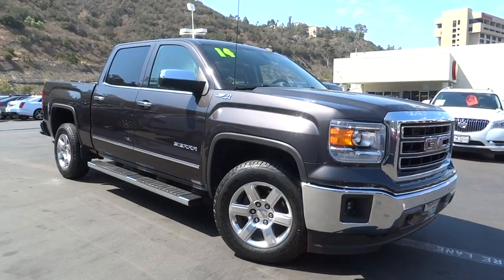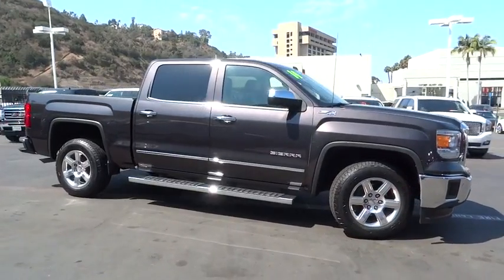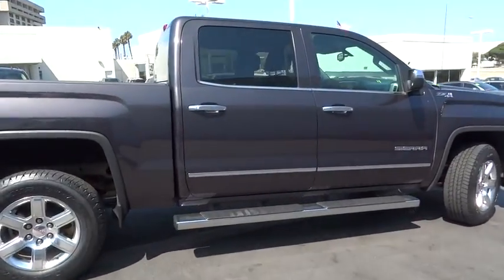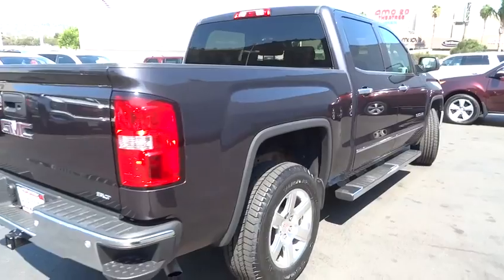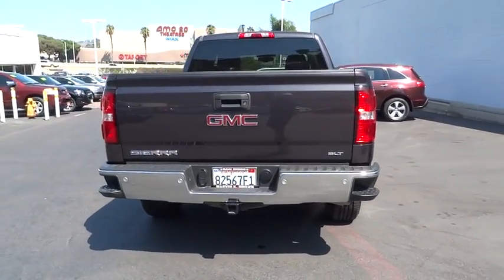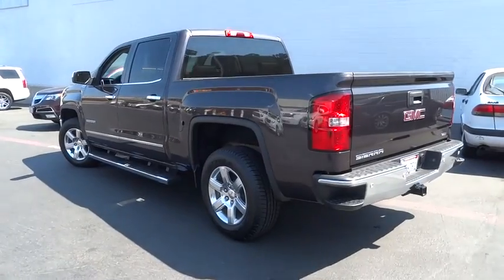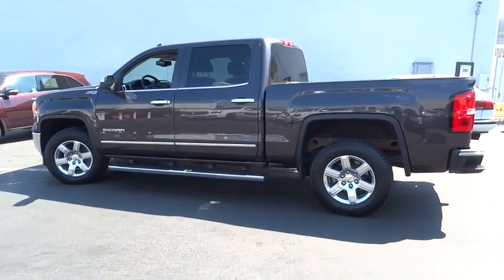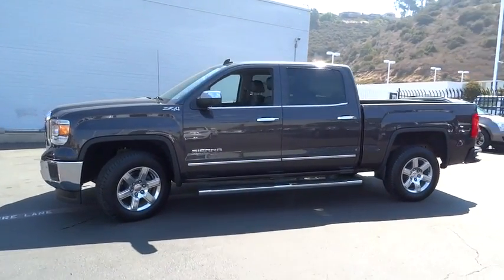2014 GMC Sierra 1500 San Diego, El Cajon, Escondido, Encinitas, National City, CA 616849A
2014 GMC Sierra 1500 SLT - Stock#: 616849A - VIN#: 3GTU2VEC6EG384879

1441 Camino Del Rio S

1 Owner - Clean Carfax, CERTIFIED, NAVIGATION, and Non-Smoker. Automatic Electronic with Overdrive, 4WD, and Jet Black w/Perforated Leather Appointed Seat Trim. Want to save some money? Get the NEW look for the used price on this one owner vehicle. Previous owner purchased it brand new! This outstanding GMC is one of the most sought after used vehicles on the market because it NEVER lets owners down. This truck is nicely equipped with features such as 1 Owner - Clean Carfax, 4WD, Automatic Electronic with Overdrive, CERTIFIED, Jet Black w/Perforated Leather Appointed Seat Trim, NAVIGATION, and Non-Smoker.Marvin K Brown Pre-Owned Vehicles - Why take a chance on buying anywhere else!